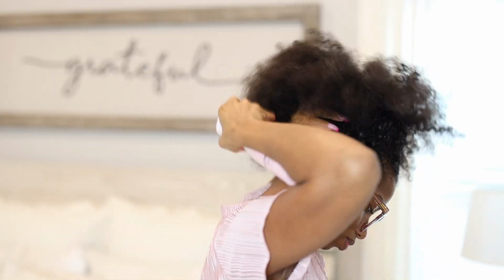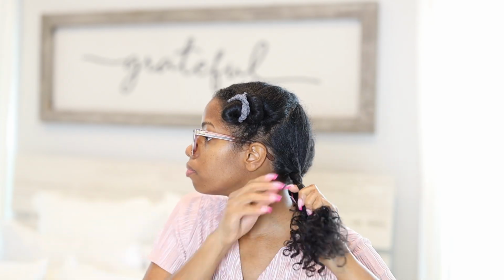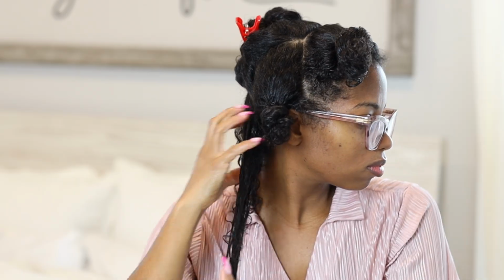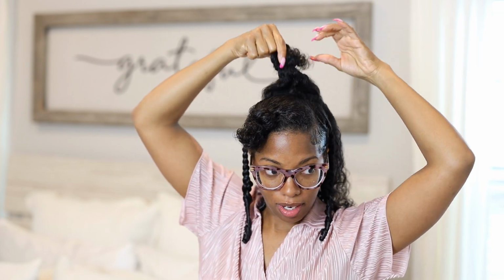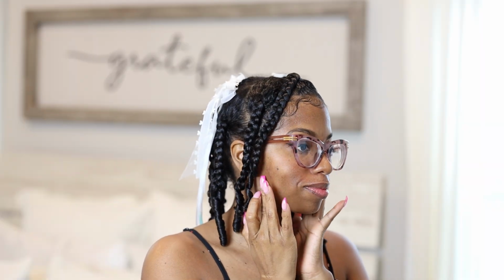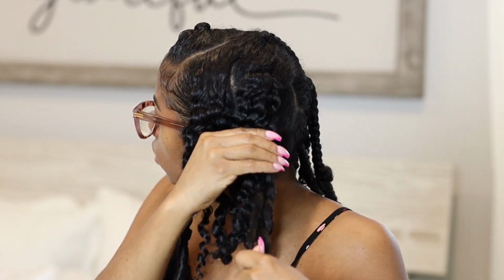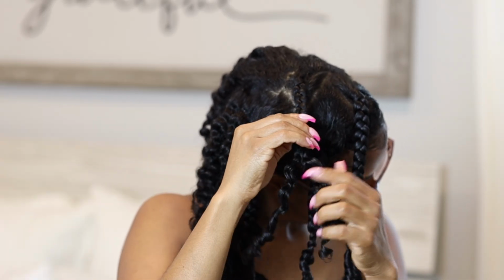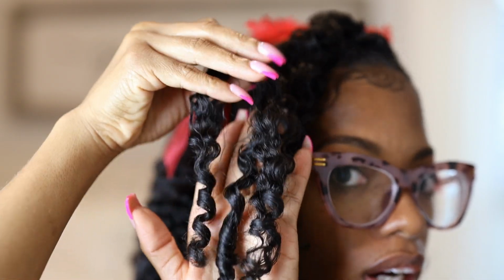💦EASIEST BRAIDOUT Tutorial | Defined & Moisturized Curls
In this video, I’m walking you through my full braid-out routine, step by step! I’ll start with detangling, then show you how I install my braids while applying a leave-in and jelly for the perfect balance of moisture and definition. Once my braids are set, I’ll take them down to reveal soft, defined, and bouncy curls.

If you’re looking for a braid-out that lasts and keeps your hair hydrated, this is for you!

💦Products Used:
💫 shea moisture leave in
💫 curldaze gel

RishaCrutcher on ig and TikTok